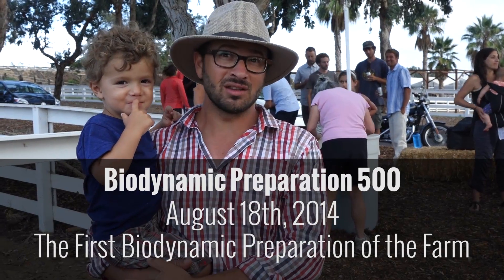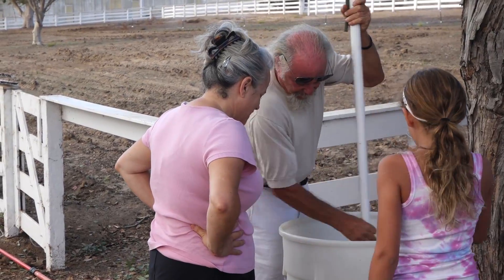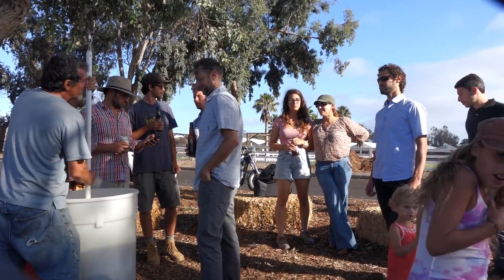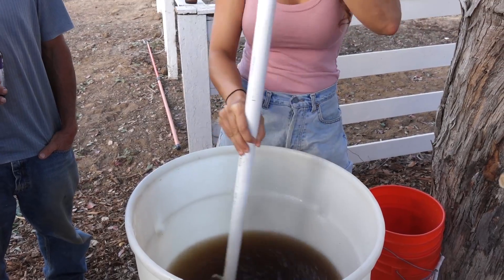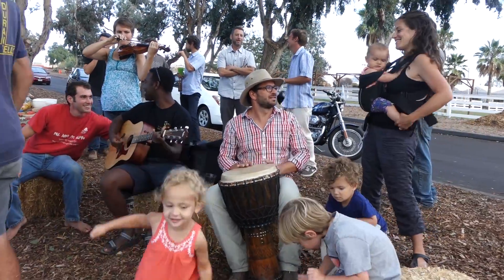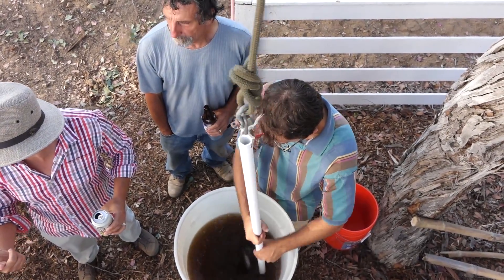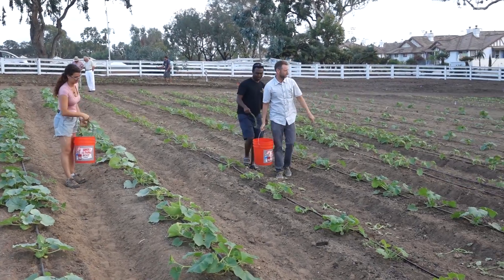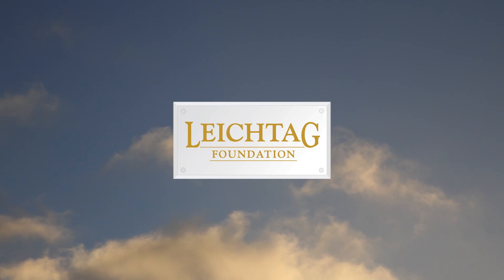The Farm's First Biodynamic Preparation, BD500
We are farming biodynamically! That means stirring and spraying biodynamic preparation 500 (Horn Manure) to our fields, learning about biodynamic agriculture, and helping set the intention behind our educational farm. Thanks to everyone who participated!